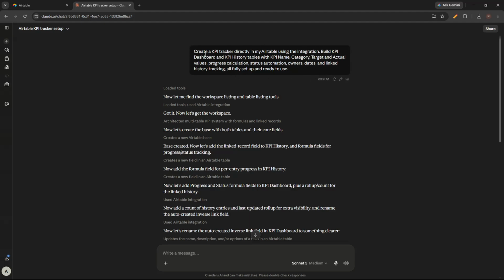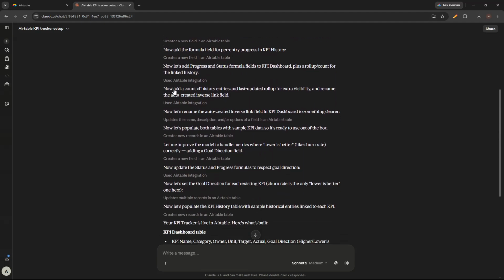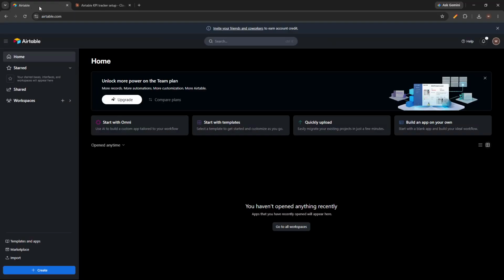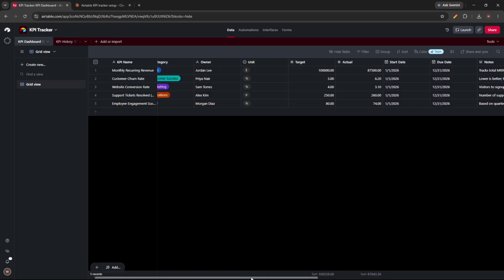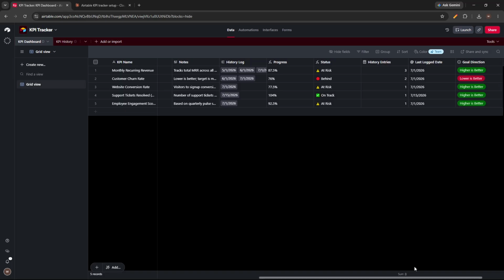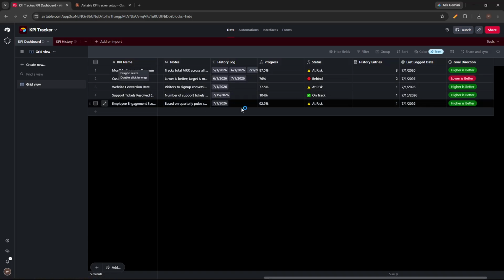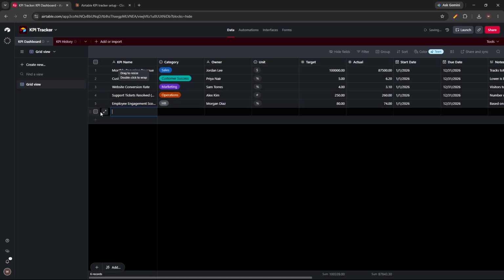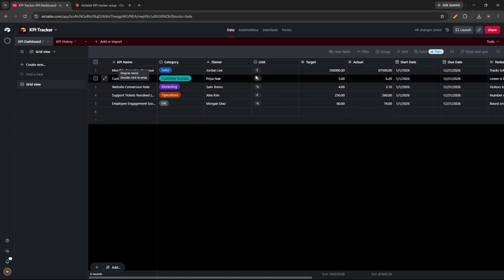How to Build Airtable KPI Tracker Using Claude AI (2026 Guide)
Learn how to build an Airtable KPI tracker with Claude AI in this step-by-step guide. This tutorial shows you how to monitor key performance indicators, measure progress, and track business goals.